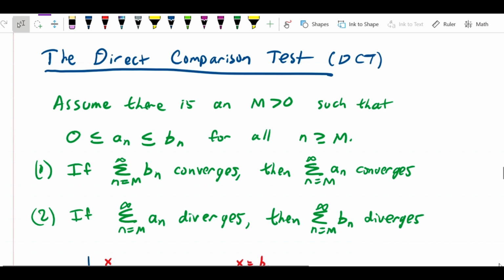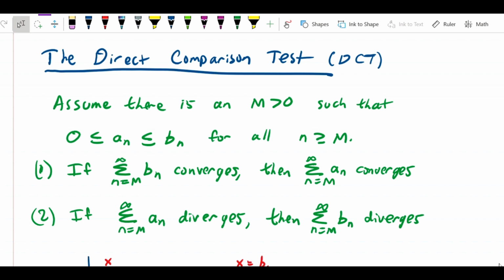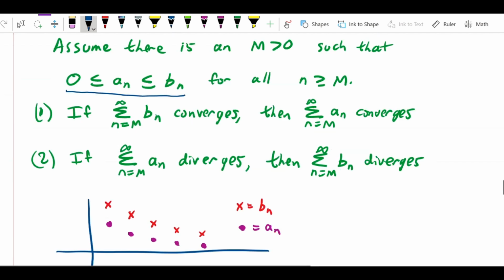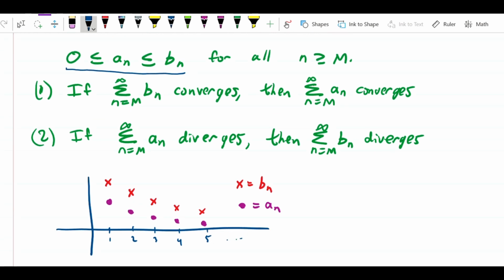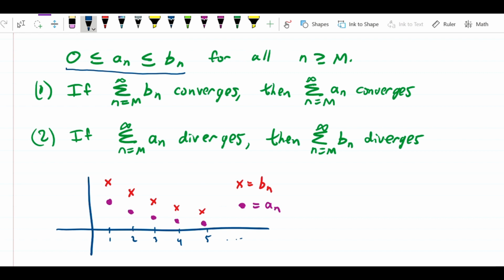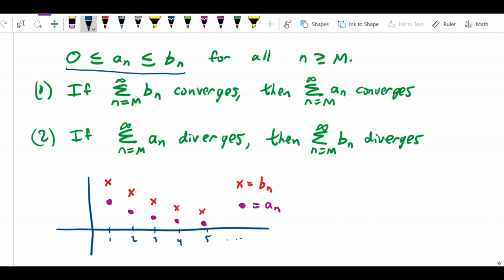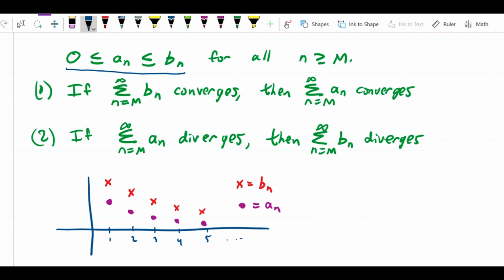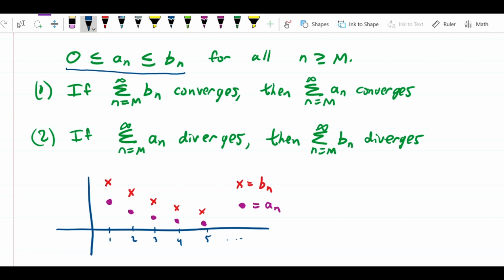Integral test, DCT, LCT Explanation of DCT